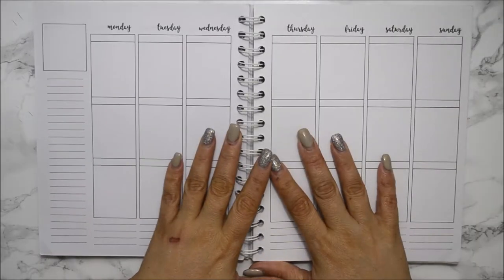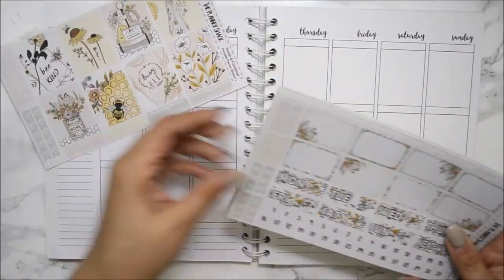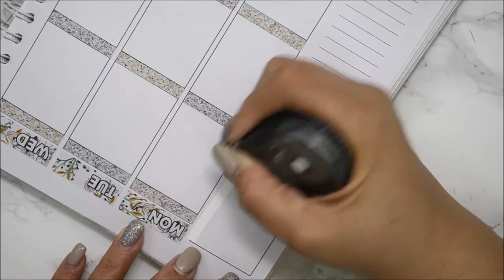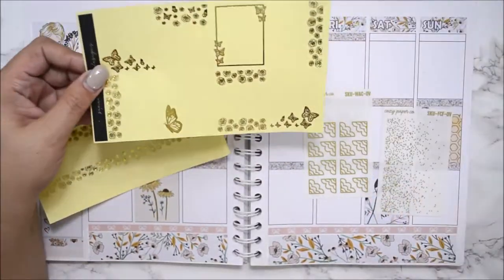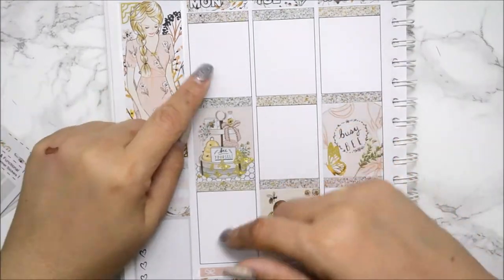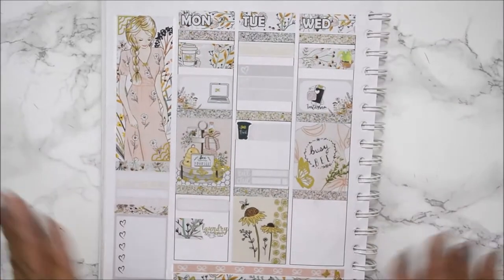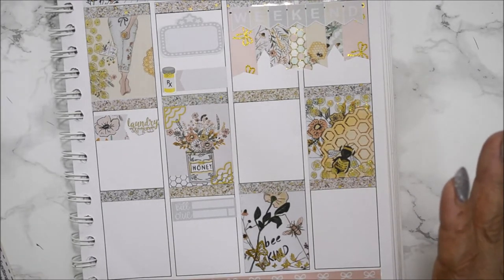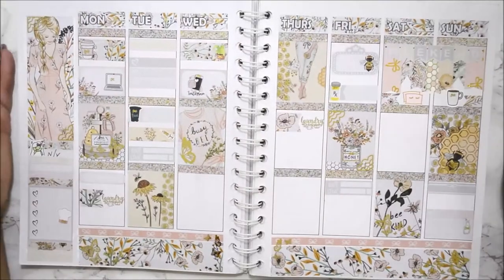Decorate & Plan With Me Ft. The Planner Shack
If you’re here early……HD is coming.  Hi, My Loves! It has been a while since I uploaded, but I hope y'all love this.  All shops and PR codes are linked below. I would appreciate it so much.

Etsy Shop Code(s):
The Planner Shack

Lighting Used: